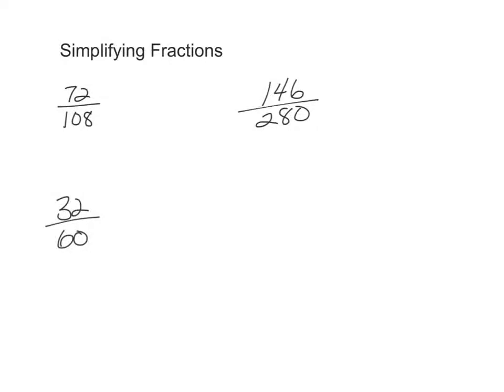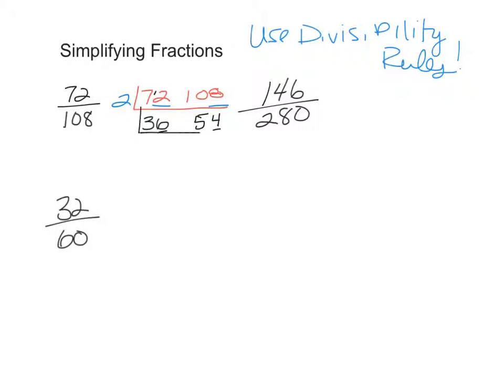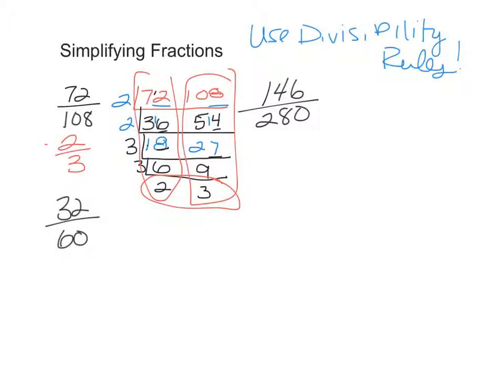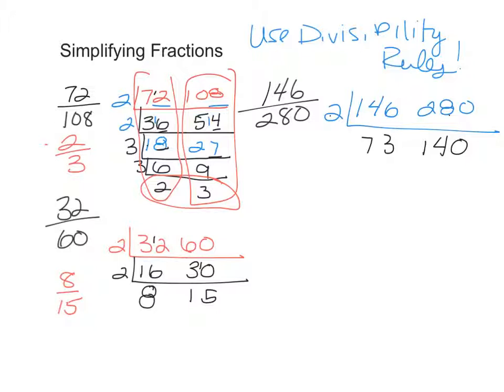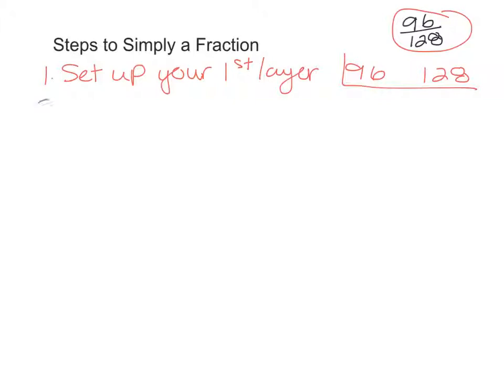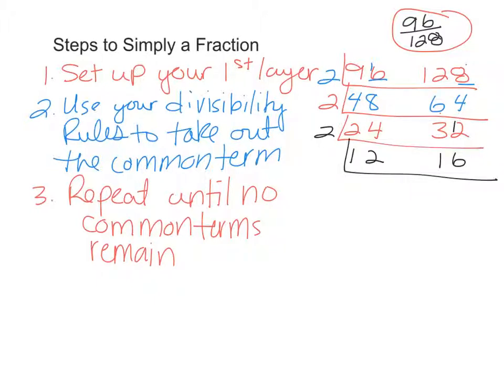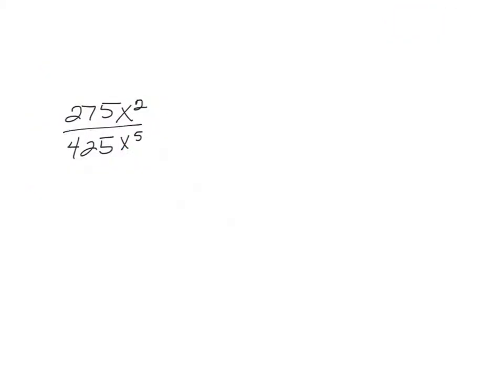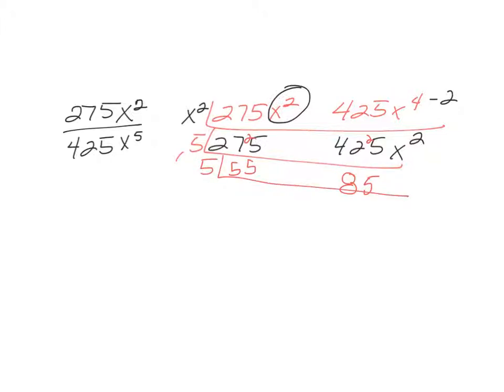Simplifying Fractions - Birthday Cake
This explains the upside down birthday cake method for reducing fractions.